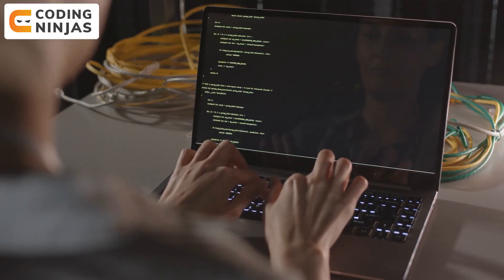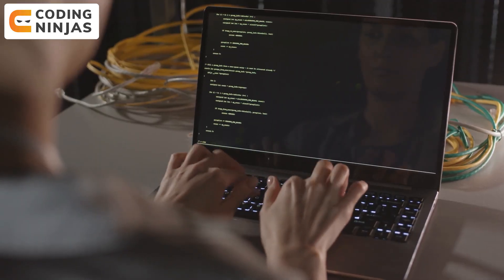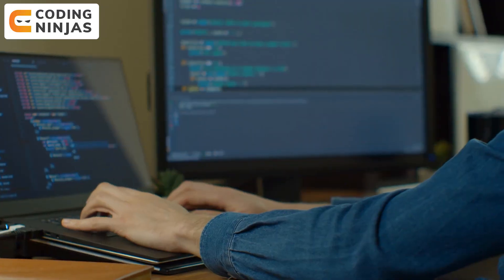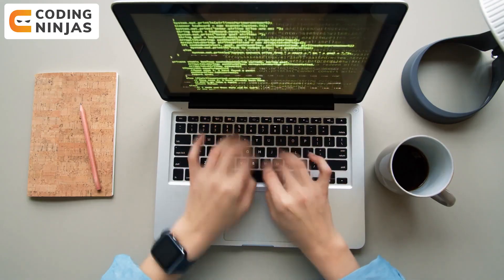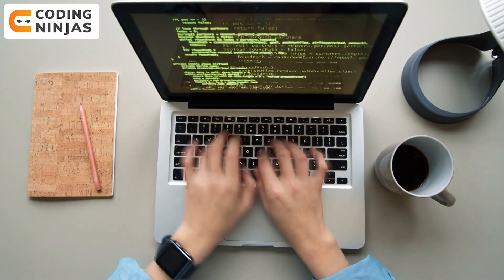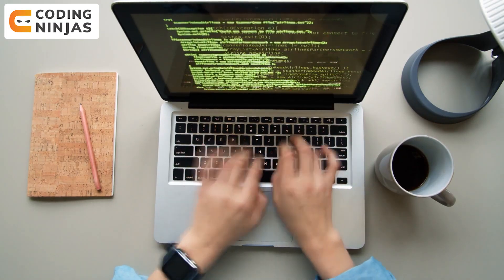BEST ONLINE CODING PLATFORM To Practice DSA | FREE ONLINE Code Editors | CodeStudio | Coding Ninjas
BEST FREE Resource To Learn DSA, C++, Python, Java, Web Development, Competitive Programming,

In this video, we will be talking about the BEST ONLINE CODING PLATFORM To Practice DSA.

CHAPTERS:

0:00 - Intro
0:27 - Multiple Approaches for a Single Problem
2:42 - Company-specific Questions
6:46 - Interview Experiences
12:50 - Outro

BEST ONLINE CODING PLATFORM To Practice DSA | Coding Ninjas